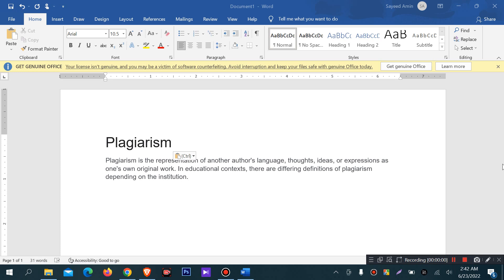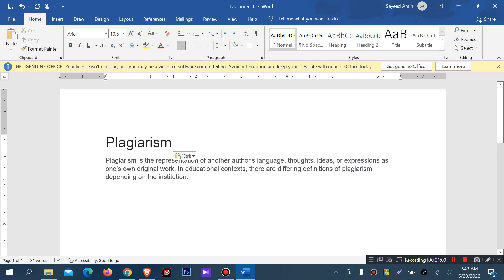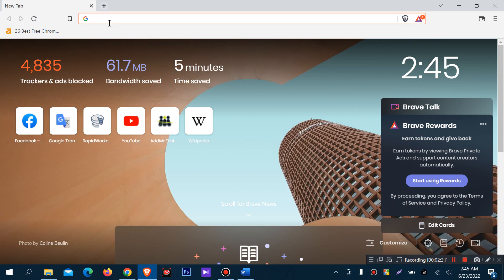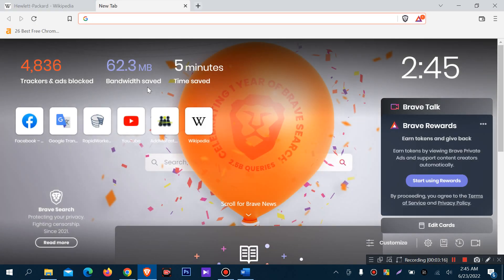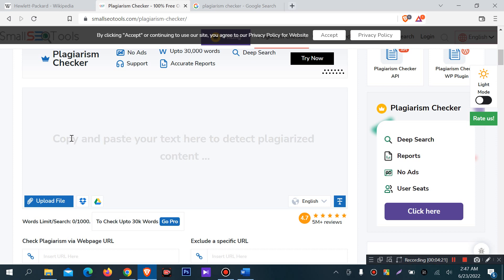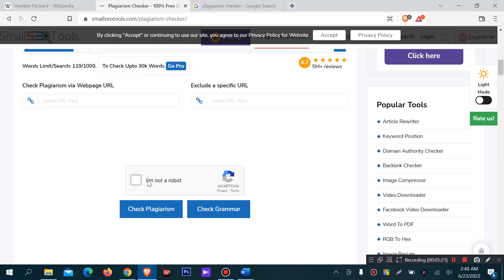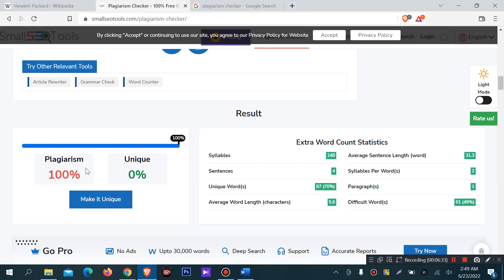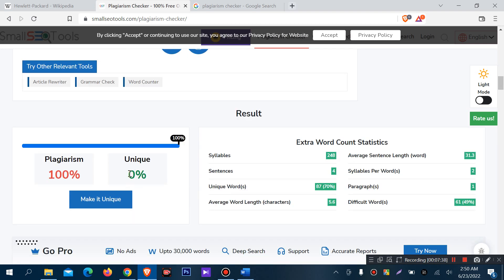Plagiarism checker for Content Writing | Free Tools